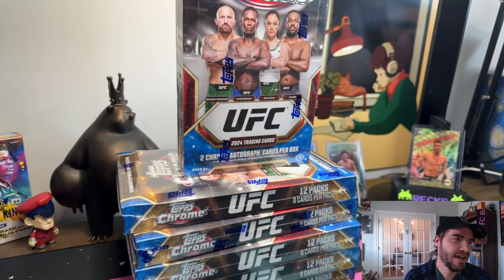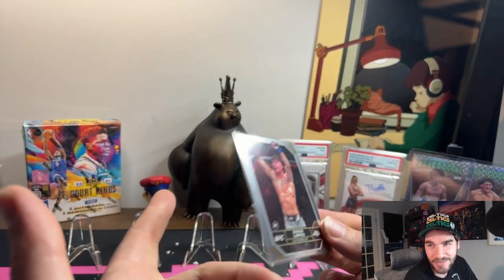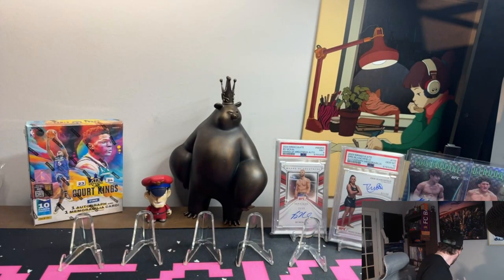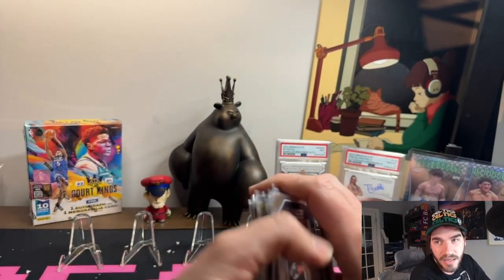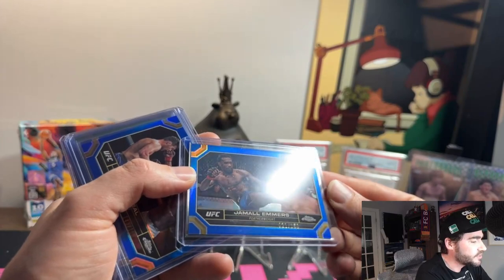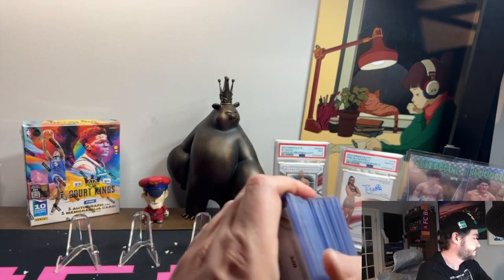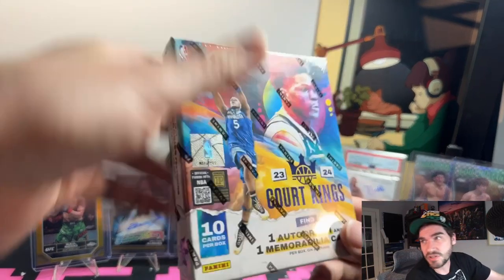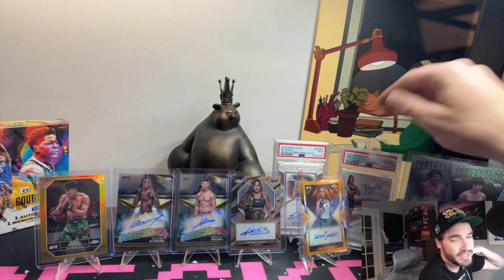UFC Topps Chrome 2024: Unboxing Extravaganza!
We ripped 6 boxes of the new 2024 Topps Chrome UFC Hobby boxes. Some insane pulls.

I'm giving away 5x sealed 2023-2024 Panini Court Kings NBA Hobby Boxes

Open to all my current subscribers and any new added until April 1st.
All you have to do is be a subscriber to my channel and like the video. EASY. 5 of you get a sealed box (Shipping and everyone on me). Winners posted April 2nd.

eBay - reckscollectables
Whatnot - reckscollects